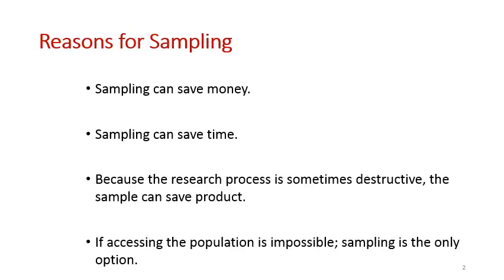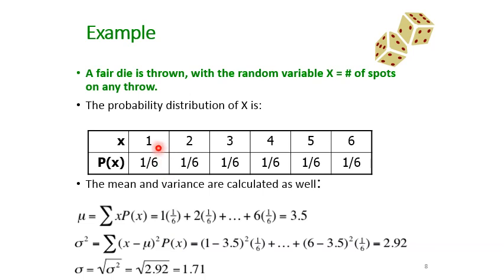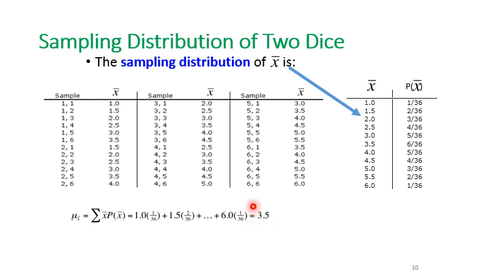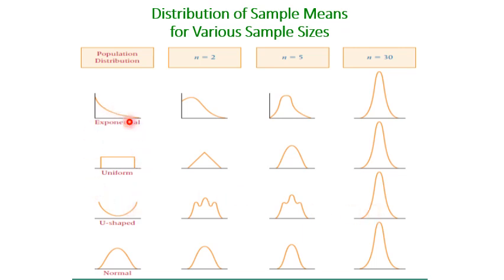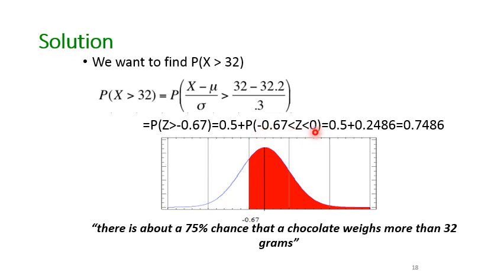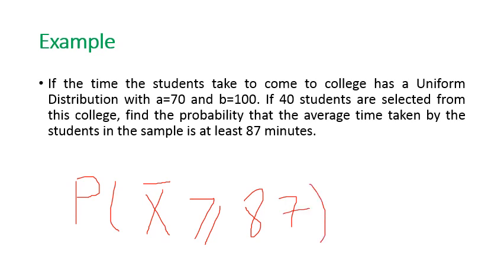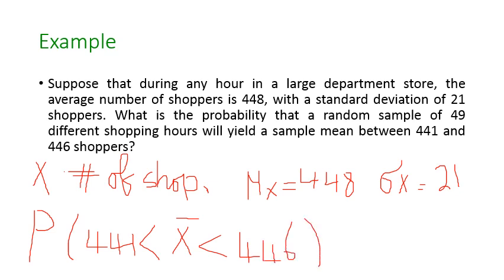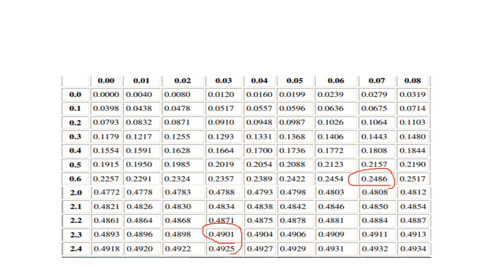مباديء احصاء 2 انجليزي- جميع المجموعات: "المحاضرة الرابعة"